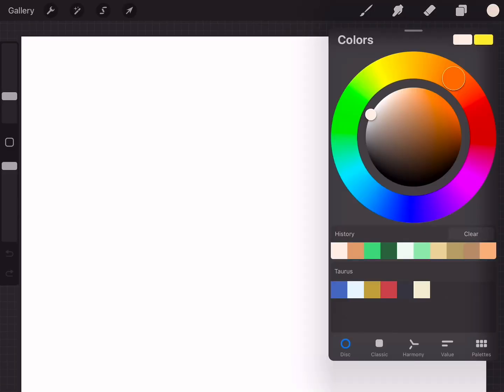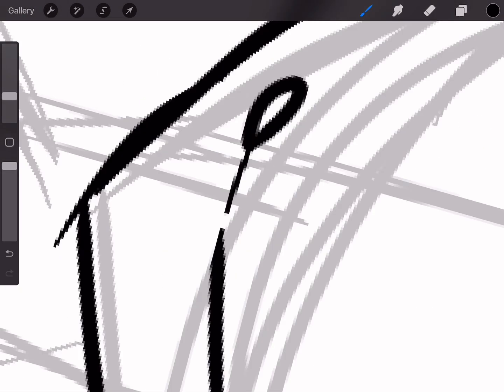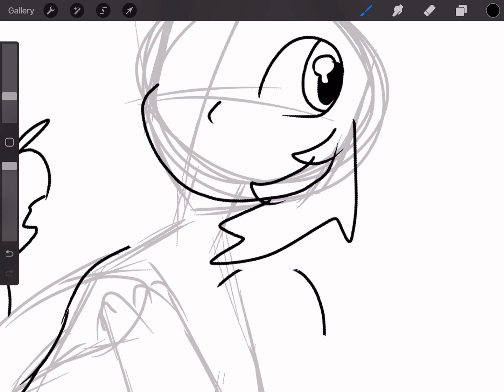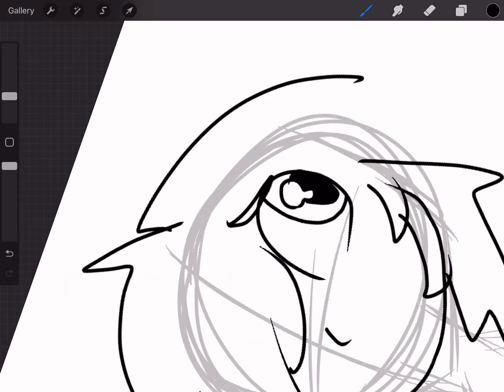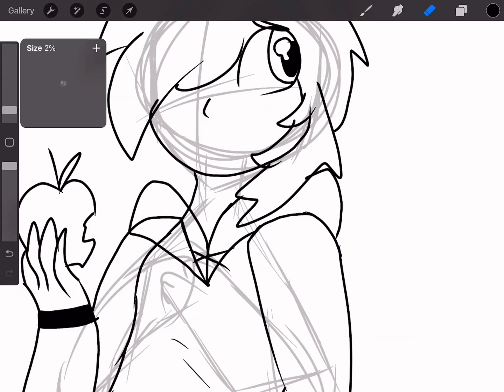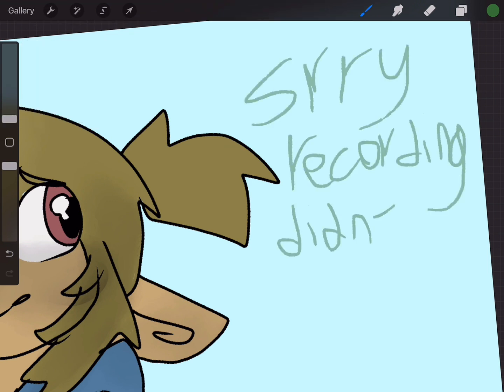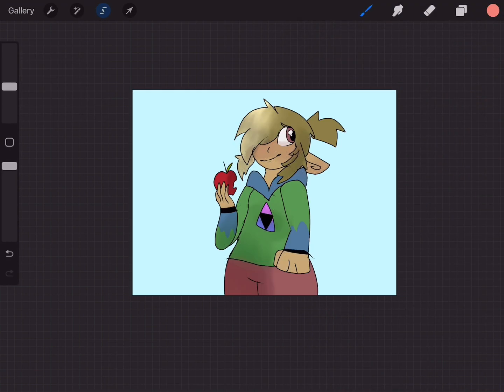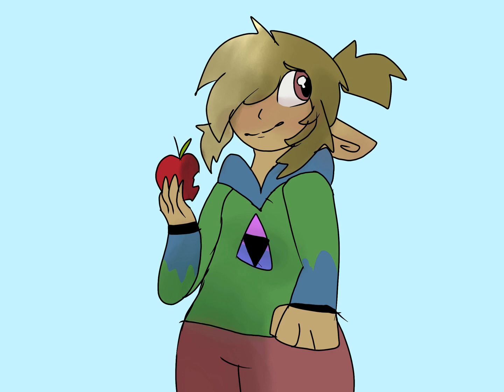Head canon designs ep 1: legend of Zelda link ((read desc))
This is a mini series of me drawing my head canon designs of popular characters I like and know about

Outfit: was inspired by wind walker and botw so I merged both to create a tie die like hoodie with the tire force on it

Hair: inspired by now a days androgynous’ with the split dye of brown and blonde so I gave him that style along with the botw style merged with the original zelda games coloring

Face: the eyes are brown for it the original games they were a hazelnut brown